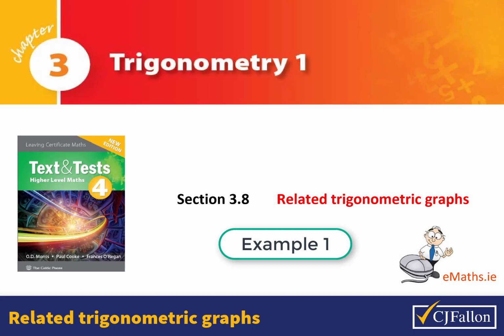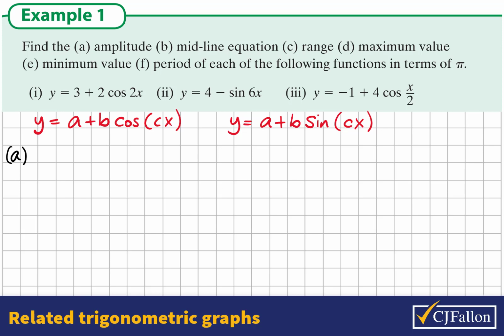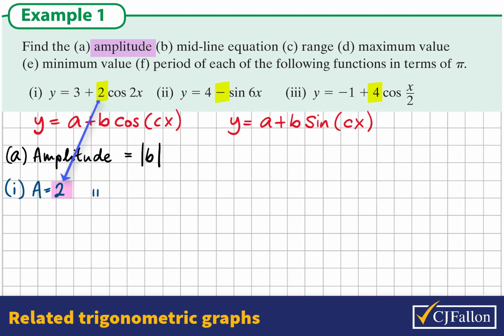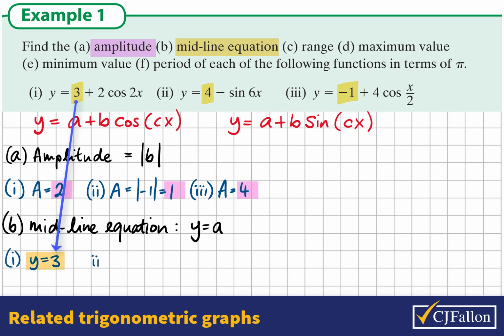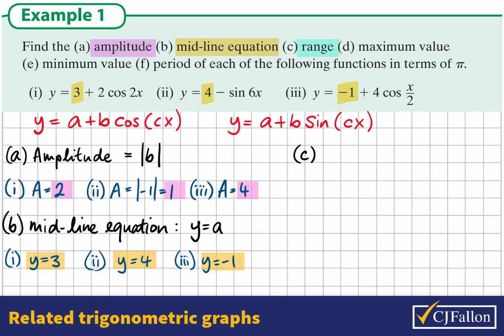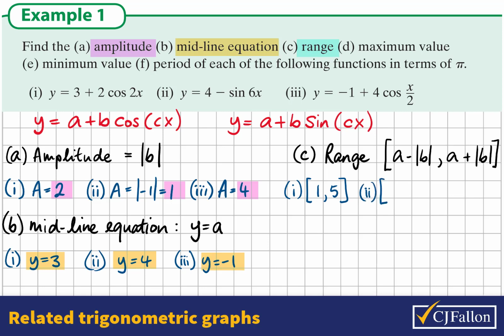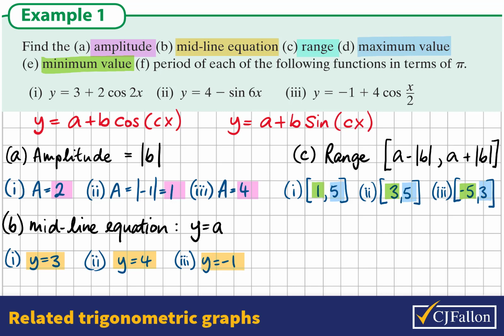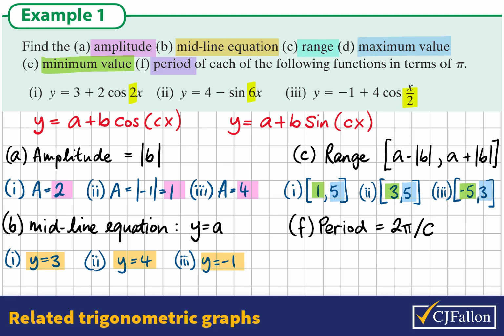Trigonometry 1 e.g. 8.1 Related trigonometric graphs